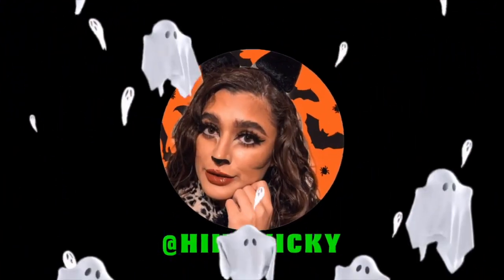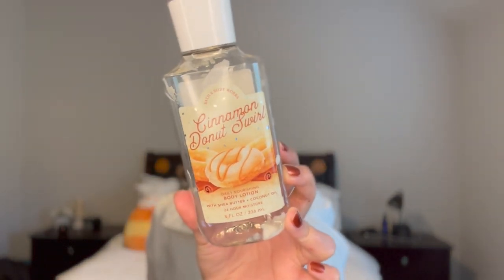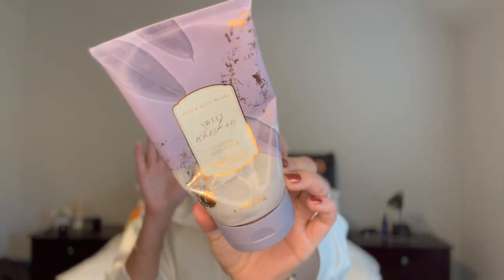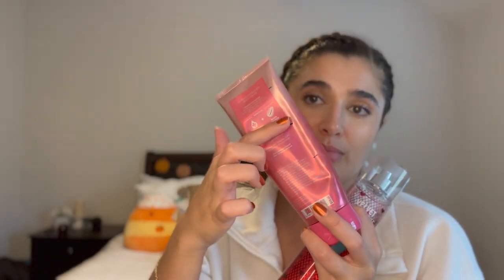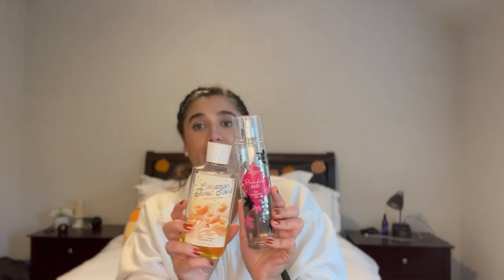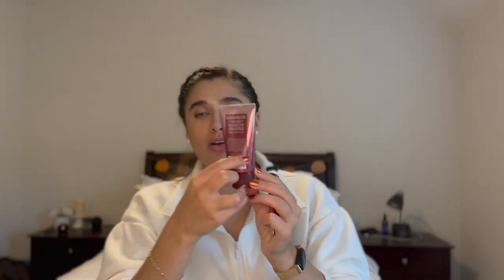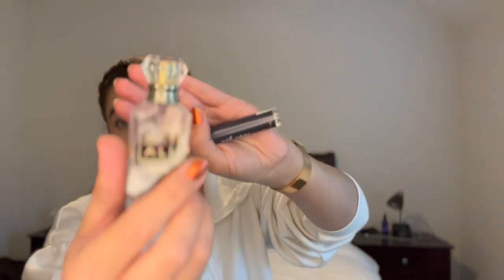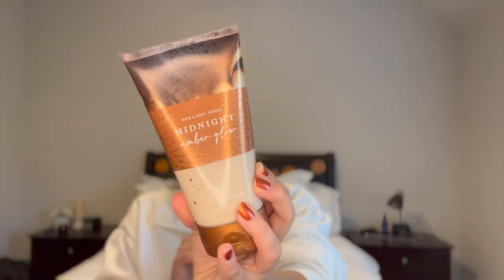NOVEMBER PROJECT USE IT UP UPDATE | BATH & BODY WORKS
Hi everybody! Today I’m bringing you the last update before the finale of my Fall Project Use It Up. Hope you enjoy!